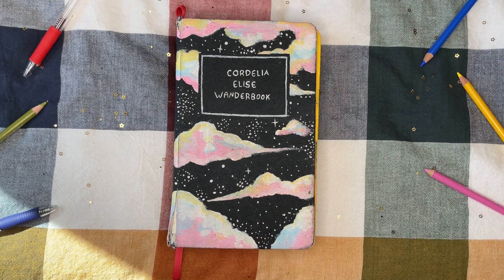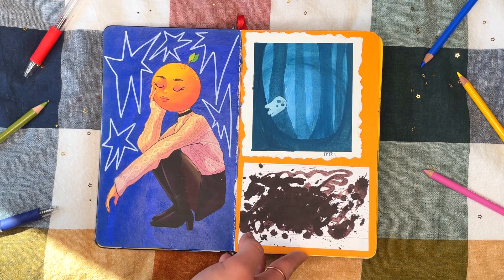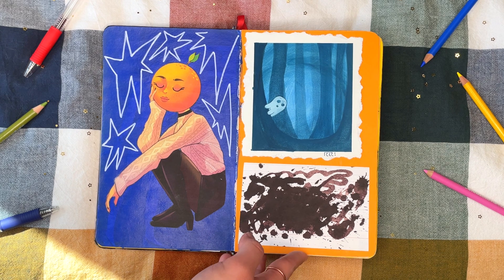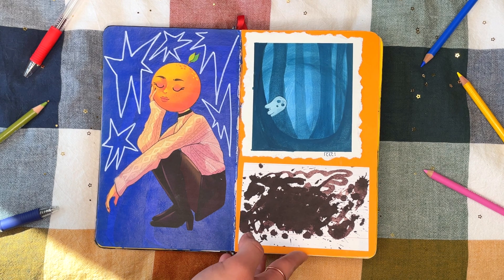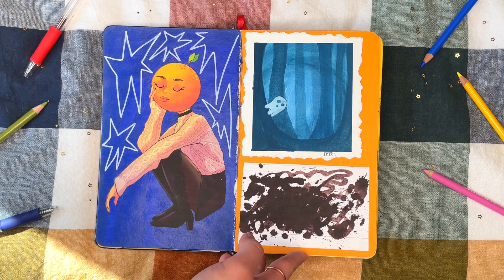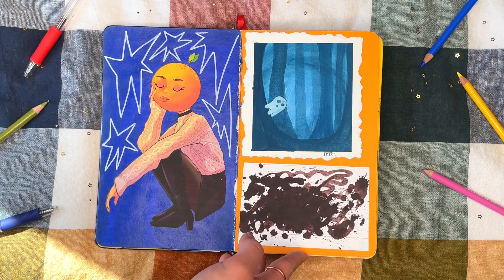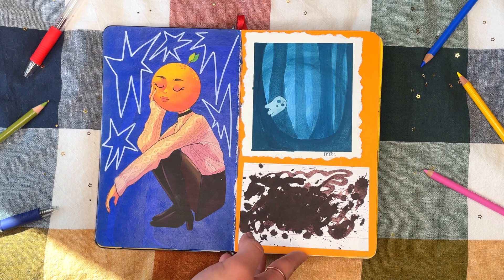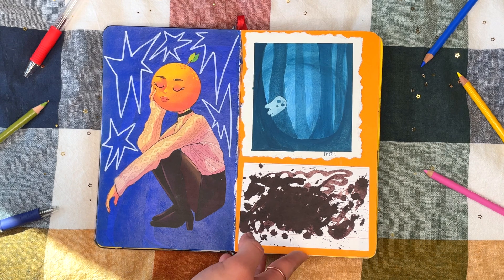Sketchbook Tour #1 🌟 my first finished sketchbook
howdy friends!! the time has finally come!! i finished my first sketchbook EVER!! i've wanted to make a sketchbook tour since middle school!! id like to thank all the sketchbooks i ever abandoned (there's a lot lol). Like i was really good at abandoning sketchbooks but i finally pushed myself to finish this one and i'm so glad its finally done. On to the next sketchbook!!

EQUIPMENT:

✨AmazonBasicsTripod
✨Procreate
✨IpadPro 11in
✨Apple Pencil 2
✨FinalCut Pro
✨ Photoshop
✨ IVISSI 14in RingLight